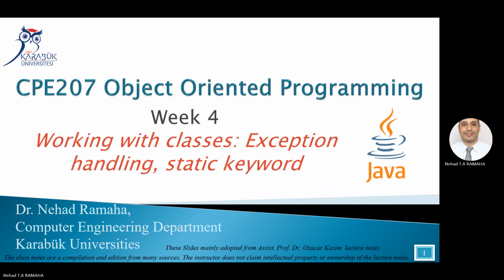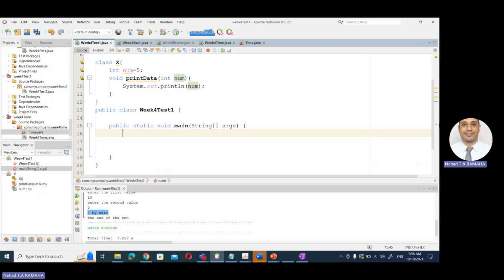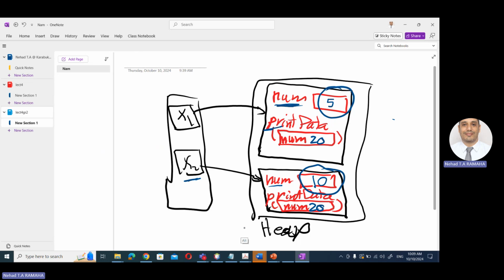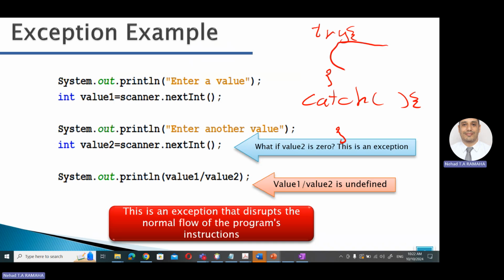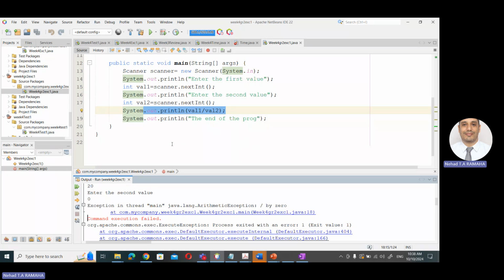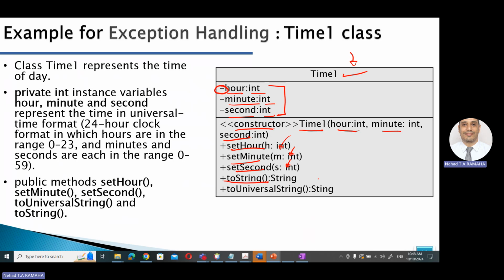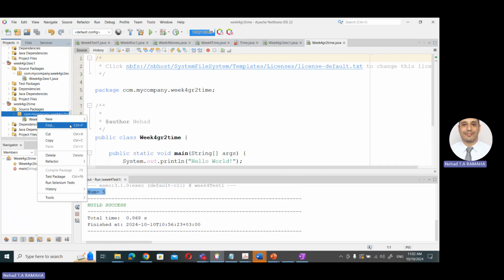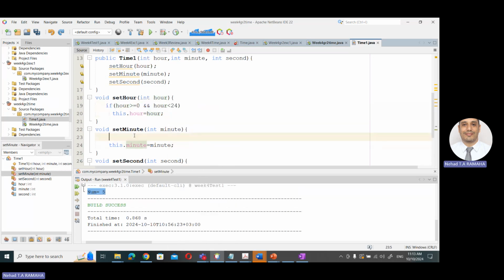Week4- Object Oriented Programming using Java(Exception handling-part1)